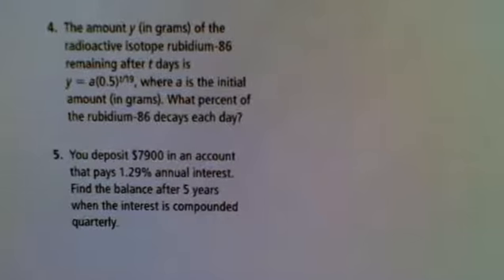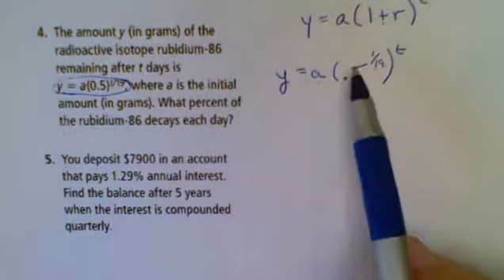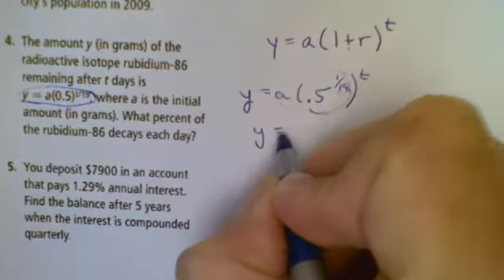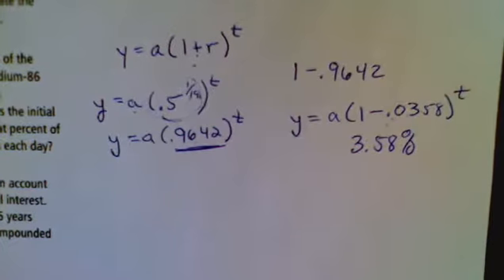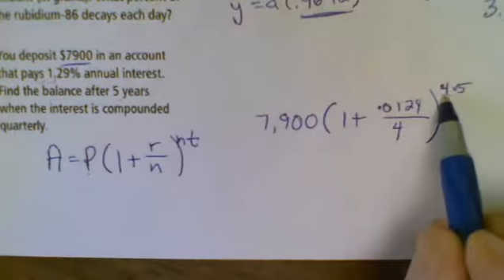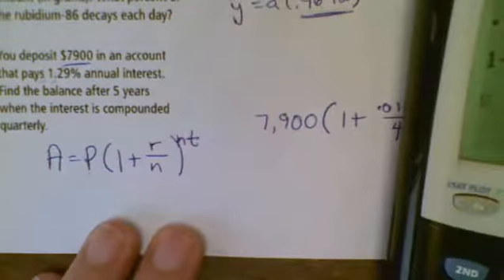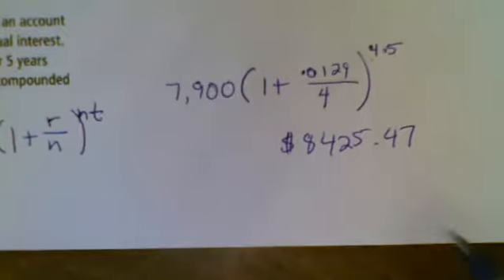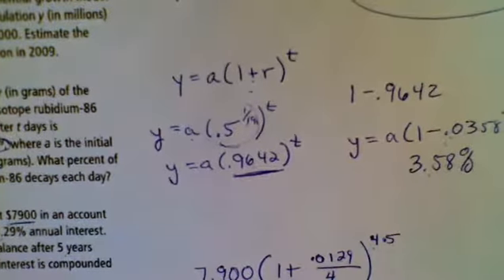Alg 2 6.1 Formative Assessment Day 2